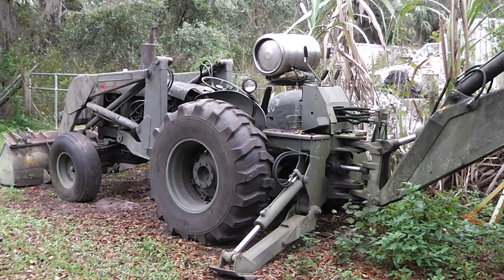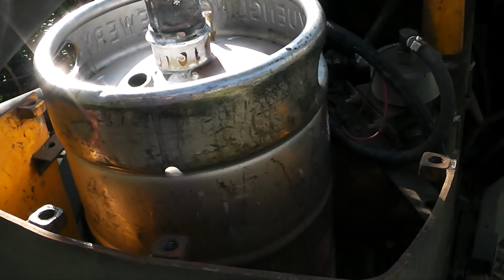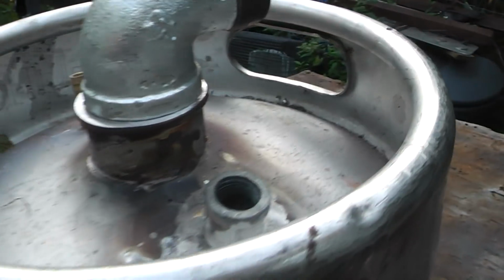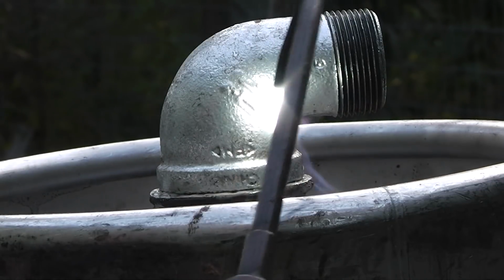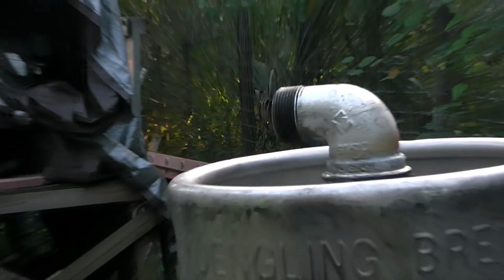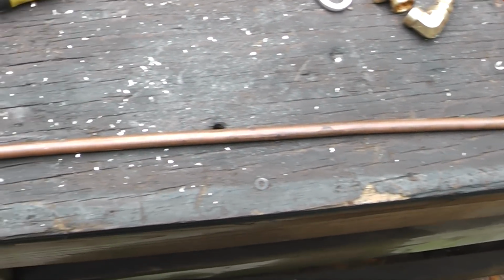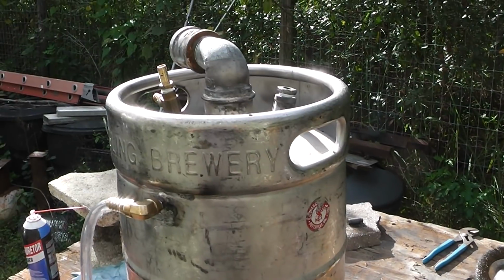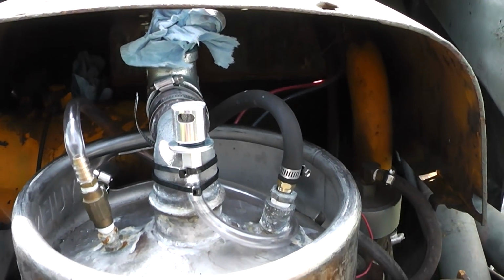JOHN DEERE RAT ROD TRACTOR: Pony Keg Fuel Tank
I use an old decommissioned stainless steel pony keg to make a 7.75 gallon/29 1/3L diesel fuel tank with sight glass.